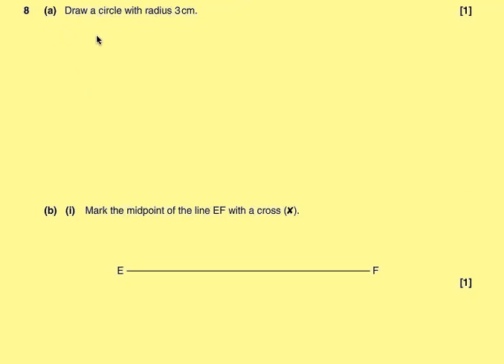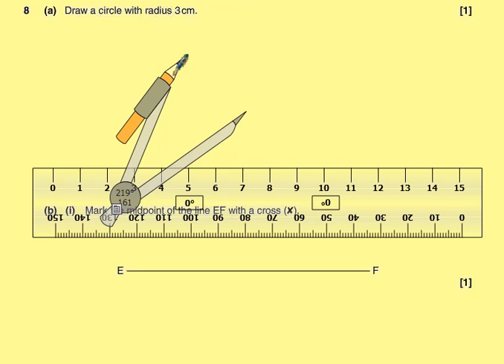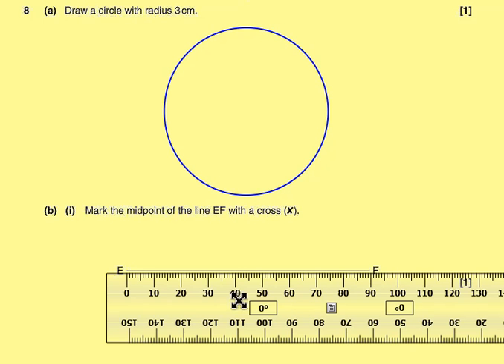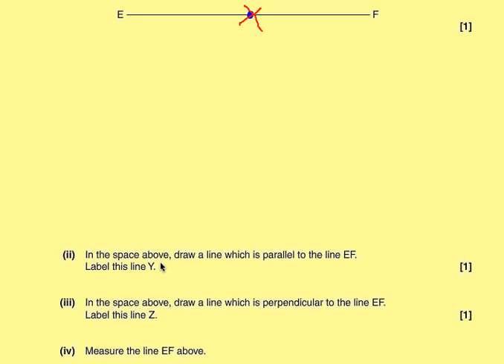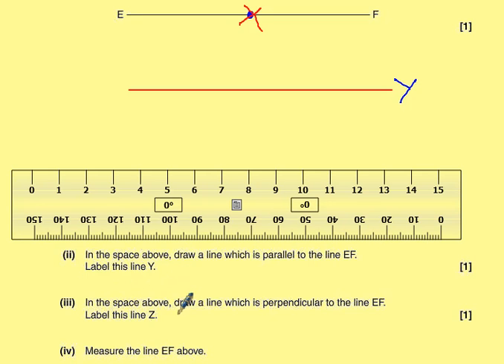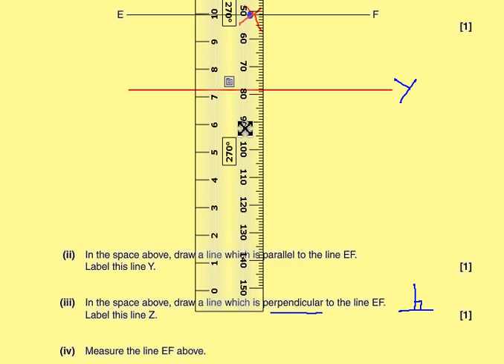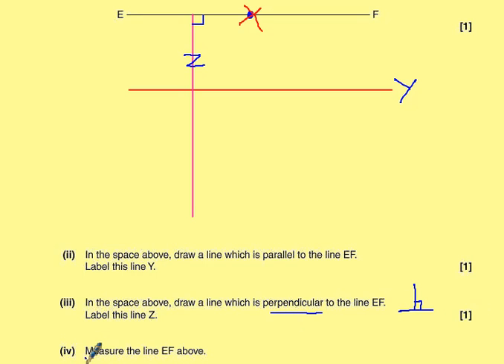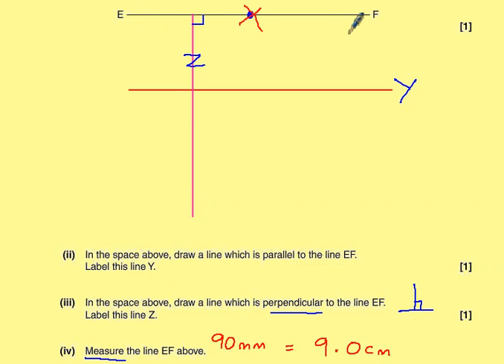OCR J512 June 2010 Paper2 Q8 Linear GCSE Maths.mp4